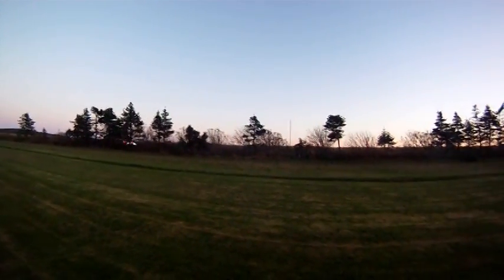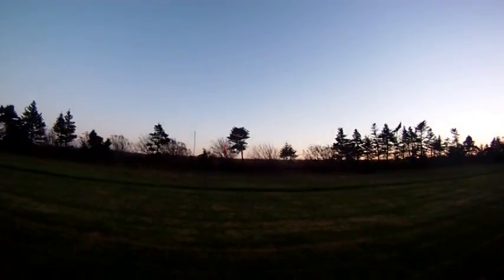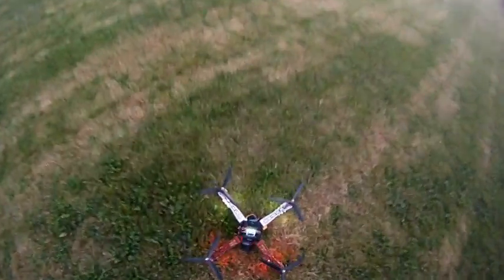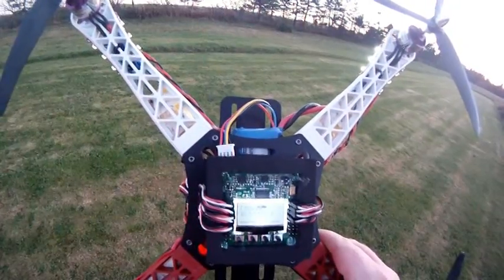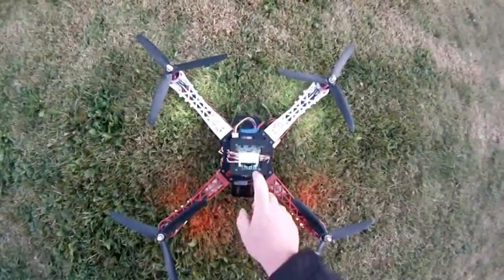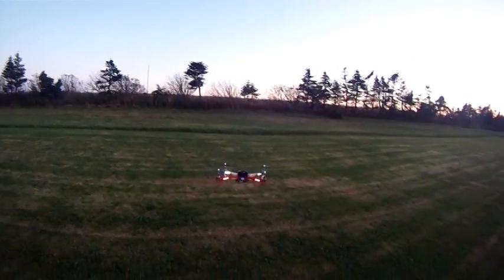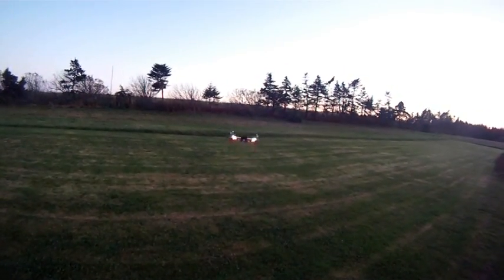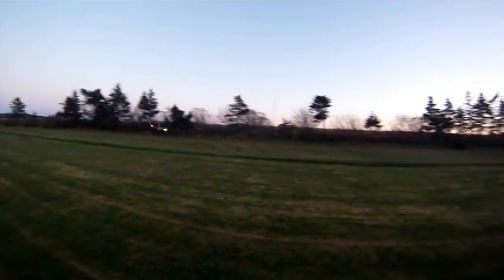KK2 AutoLevel testing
Something is up with my AL, sense i flashed it with KK FW 1.2 ACCMOD